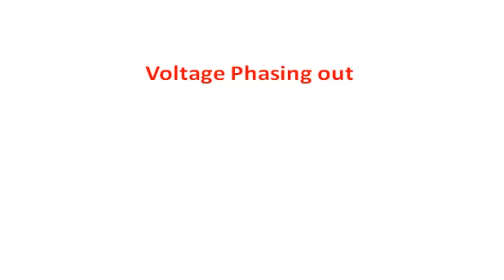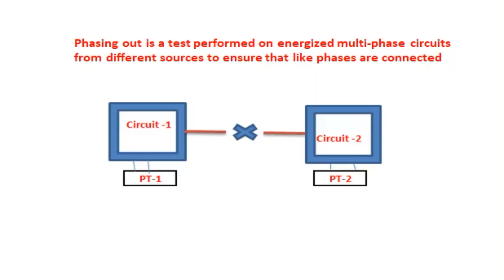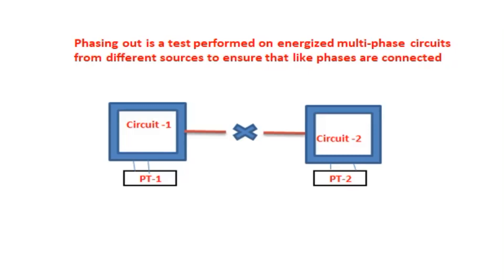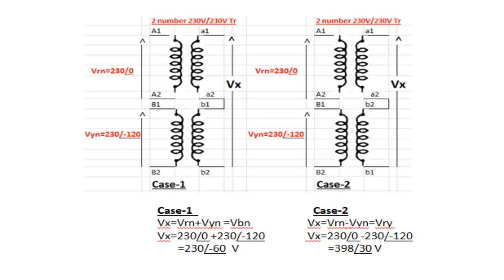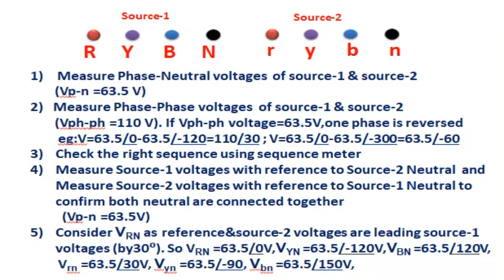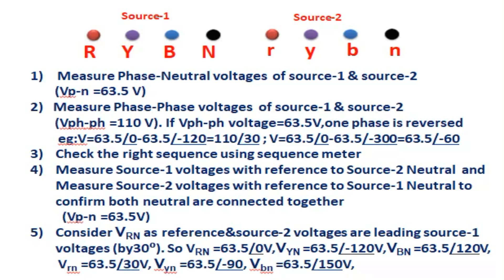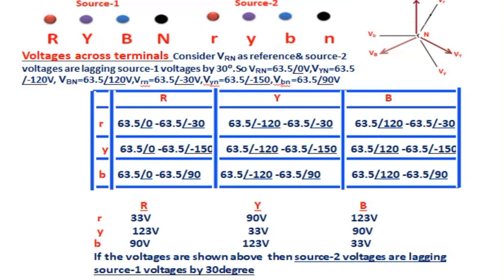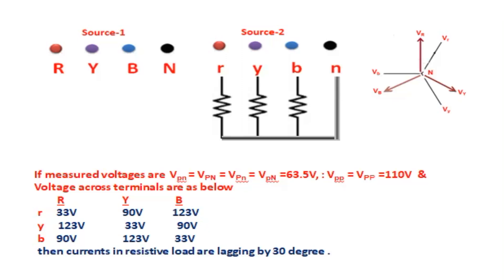Voltage Phasing out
Describe about testing procedure to confirm 2 source voltages leading/lagging with each other. This test is one of the important tests for commissioning of transformer, Generator. For learner, it will be useful to understand about voltage vectors, to confirm  phase angle between Voltage & Current without phase angle meter (.phase angle meter used to measure angle between V &I )